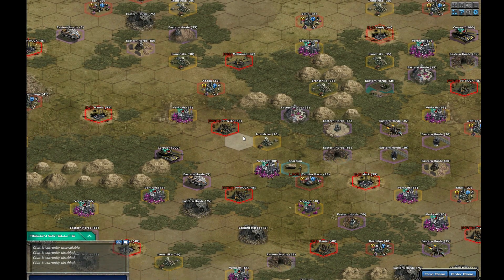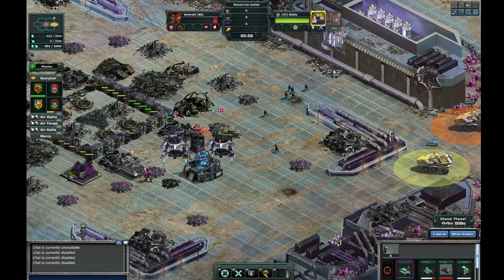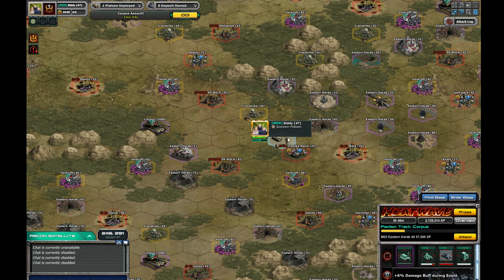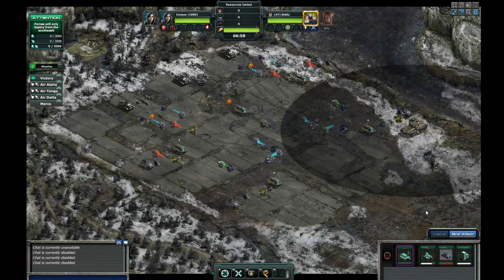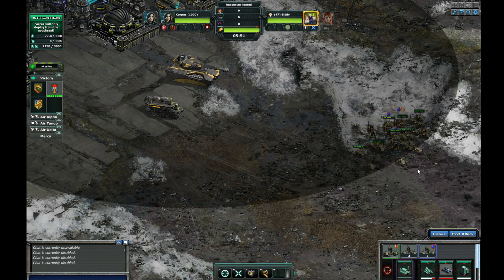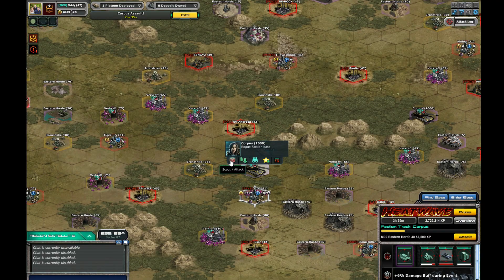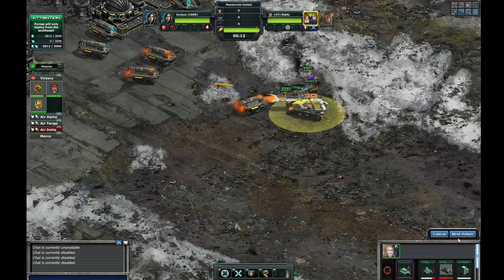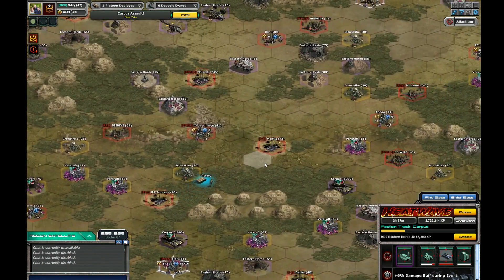War Commander - The Bishop Test, Part 2.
In this video I show something I think many people have over looked and then use it against the Darkstorm in the Corpus (1000)
There will be a follow up to this video.